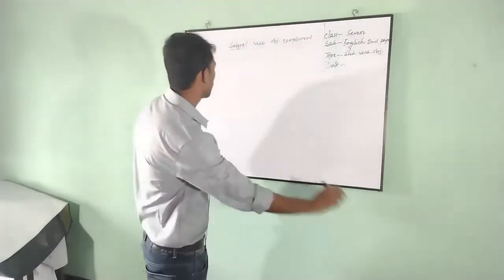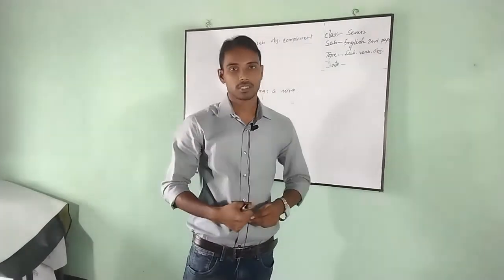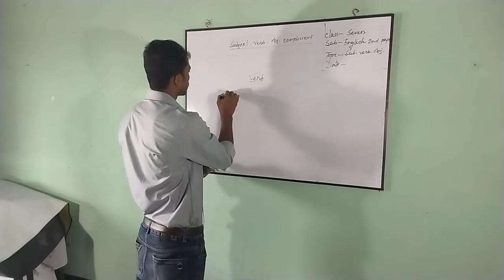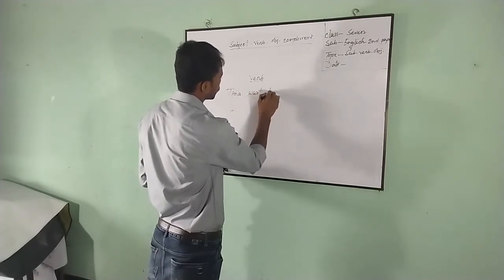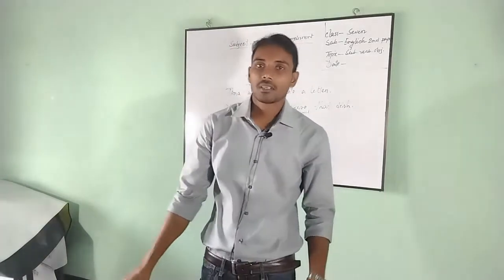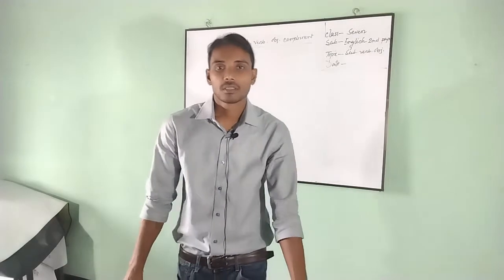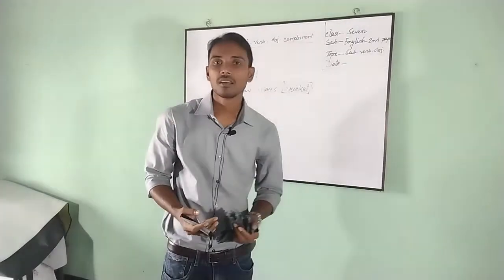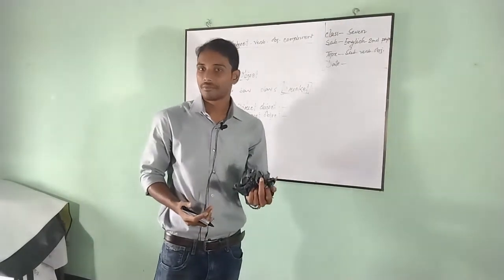November 16, 2020